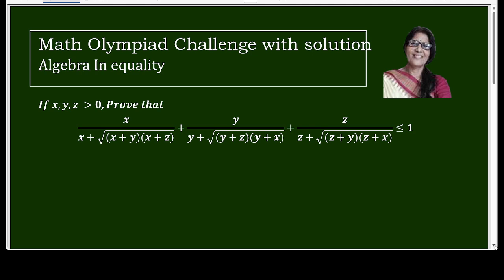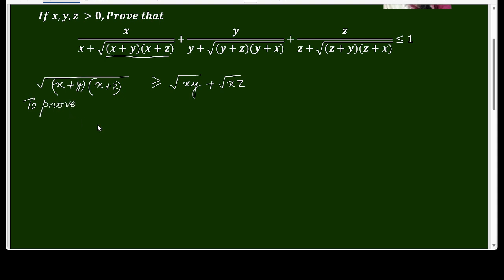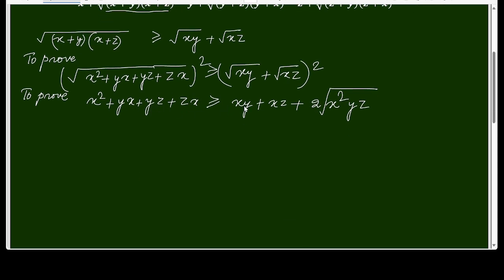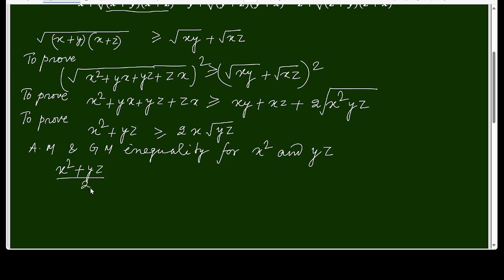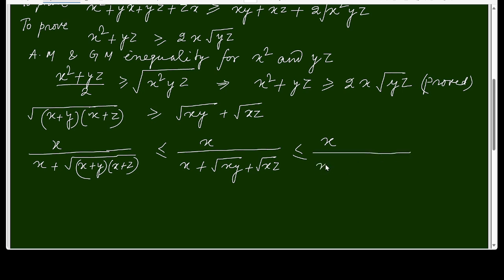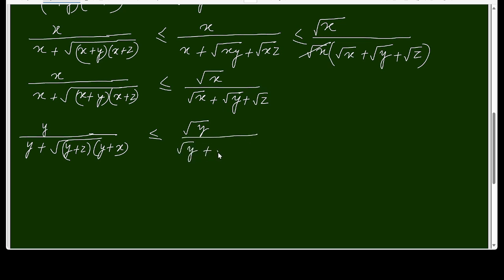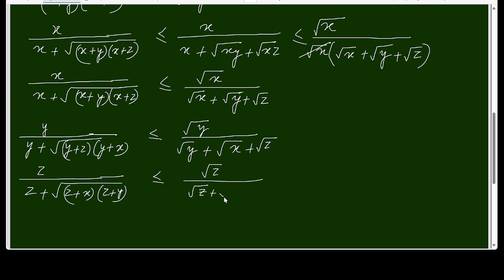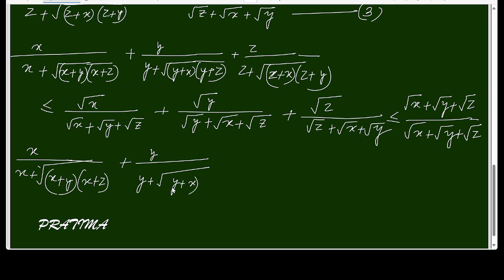How to Prove : 𝒙/(𝒙+√((𝒙+𝒚)(𝒙+𝒛)))+𝒚/(𝒚+√((𝒚+𝒛)(𝒚+𝒙)))+𝒛/(𝒛+√((𝒛+𝒚)(𝒛+𝒙)))≤𝟏 , x,y,z greater than 0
Inequality Proof if x, y, z greater than 0 ,
𝒙/(𝒙+√((𝒙+𝒚)(𝒙+𝒛)))+𝒚/(𝒚+√((𝒚+𝒛)(𝒚+𝒙)))+𝒛/(𝒛+√((𝒛+𝒚)(𝒛+𝒙)))≤𝟏

This inequality is a staple in mathematical Olympiads and advanced mathematics. We’ll walk through the proof step-by-step, applying important concepts like Cauchy-Schwarz and other fundamental inequalities. Perfect for students preparing for math competitions like the International Mathematical Olympiad (IMO), JEE, or those who love exploring mathematical proofs.

Discover how to approach complex inequalities and sharpen your problem-solving skills.